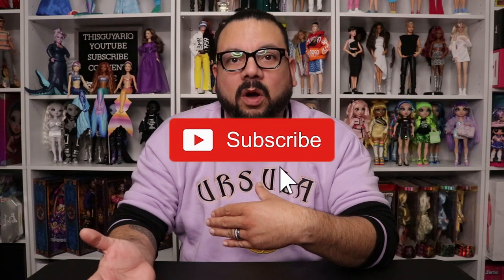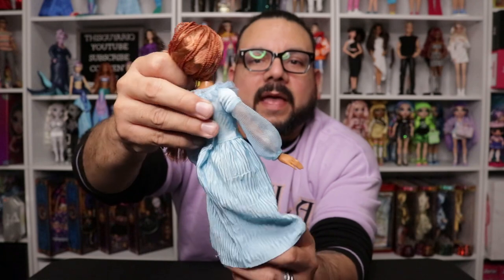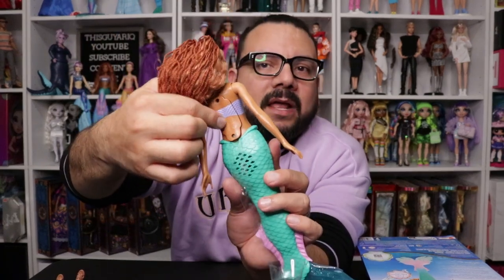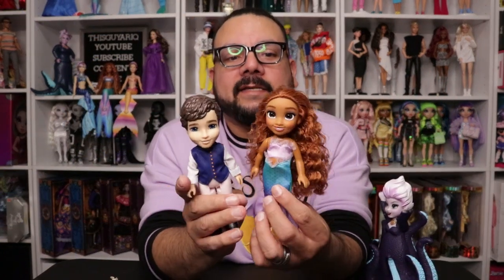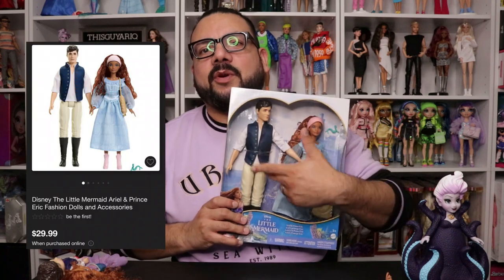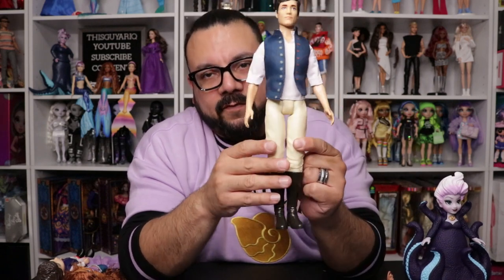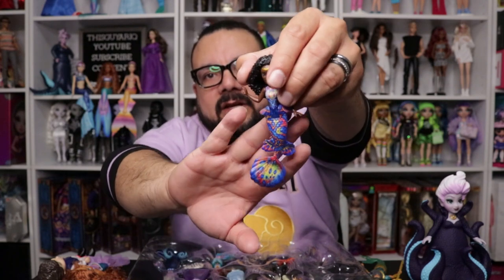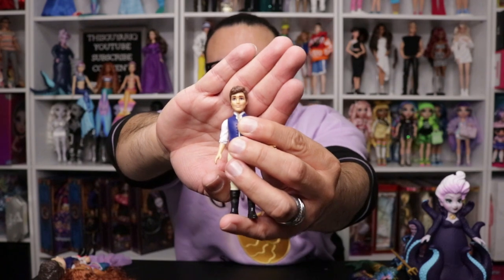Looking For Dolls At TARGET | The Little Mermaid 2023 Live Action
I was ONLY supposed to look for the Land Ariel, but in true TARGET fashion, they tricked me!!! Found so much The Little Mermaid live action merchandise they released.

Watch other Target Finds here

LOOKING for Dolls At Walmart | The Little Mermaid 2023 Live Action Dolls and More Part 1

LOOKING For Dolls at Walmart PART 2 | The Little Mermaid 2023 Live Action Dolls l Ursula and Vanessa

LOOKING For Dolls and MORE at Walmart PART 3 | The Little Mermaid 2023 Live Action Mini DOLL SETS

This channel and most of its videos are made for a General Audience and not “directed to children” within the meaning of Title 16 C.F.R. §312.2, and are not intended specifically for children under 13 years of age. ThisGuyAriq and its owner(s), agents, representatives and employees (collectively referred to as “Channel”) does not collect any information from children under 13 years of age and expressly denies permission to any third-party seeking to collect information from children under 13 years of age on behalf of Channel.